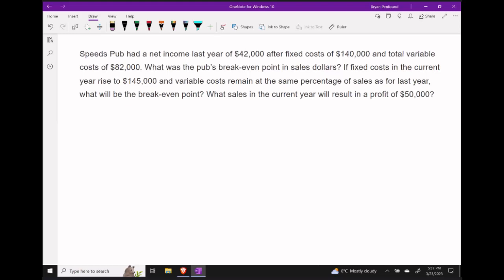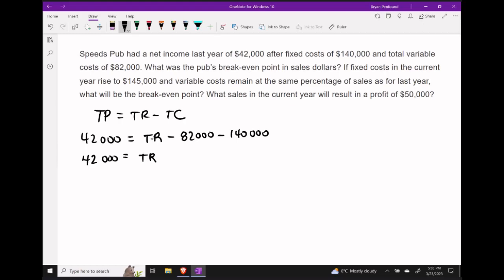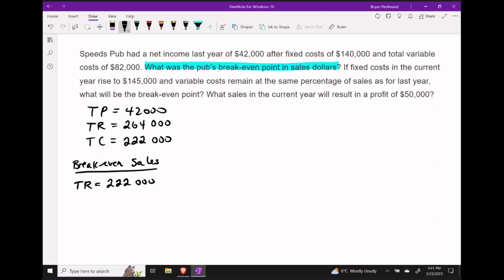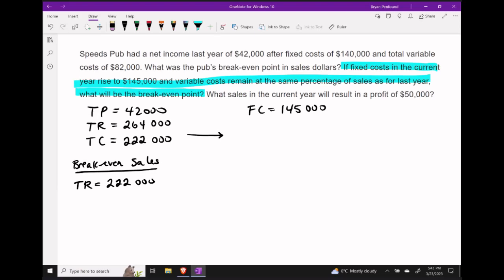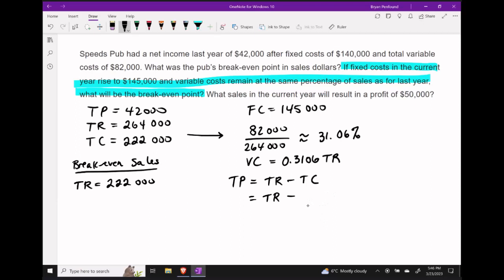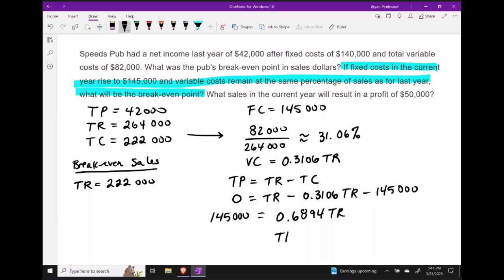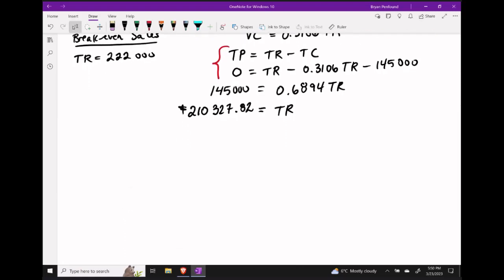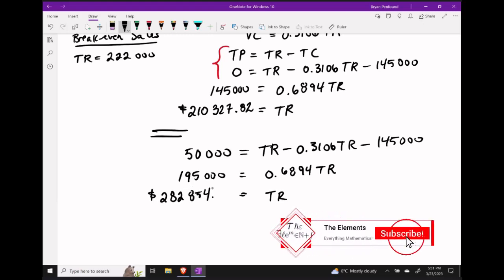Business Economics: CVP Analysis Q6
Learn how to find the break-even sales. Learn how to find a profit margin.

===LINKS===
FREE Business & Financial Mathematics Text: